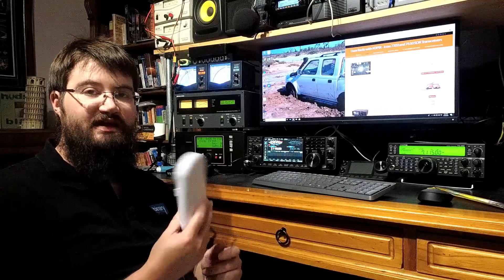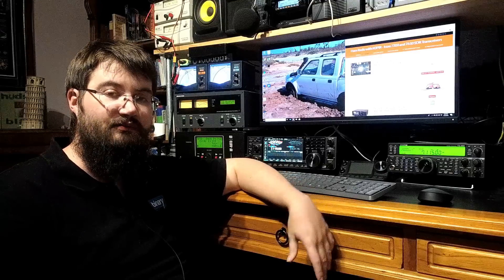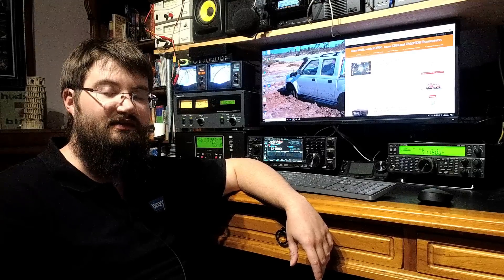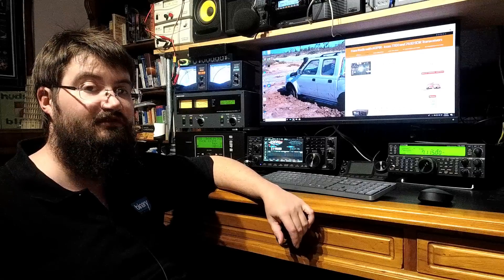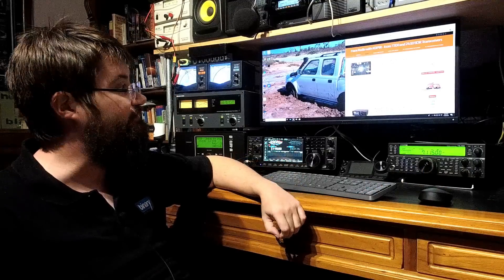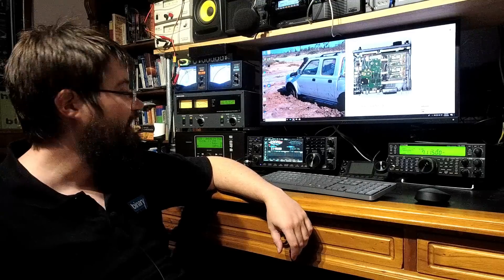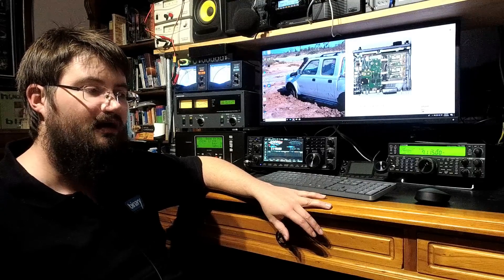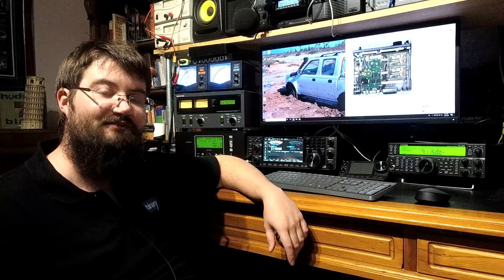IC-7610 Issues: LCD Burn In, 'Heatsink Gate' & Others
Jarrad VK3BL goes through the major issues you should check your IC-7610 for before your warranty expires: LCD Burn In & Heatsinks falling off!

We also cover a few other issues that others have come across on a one off basis, and provide instructions for how to check your own radio.

Additionally, we recommend that 7610 owners should stay current with firmware on the off chance Icom release a 'screen saver' update or fix to prevent the LCD Burn In issue as lowering the backlight intensity or screen off 'screensaver' time does not help with the issue.

At the end of the video, we provide photos of both the two major issues to help owners diagnose issues with their devices.

73, Jarrad VK3BL & the Rate My Radio Team :)

Missing Heat Sink Picture: Adam VA7OJ/AB4OJ
Burn In Photos 1 & 2: Jarrad VK3BL
Burn In Photo 3: Unknown